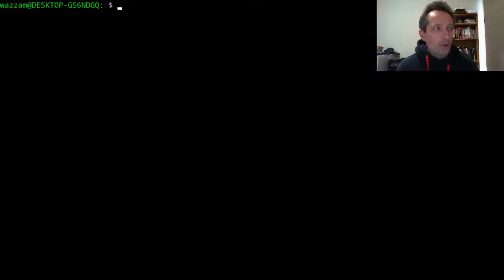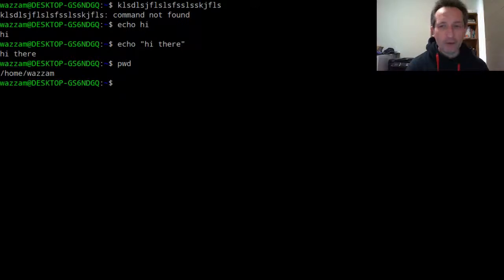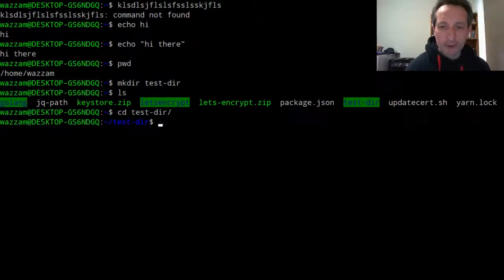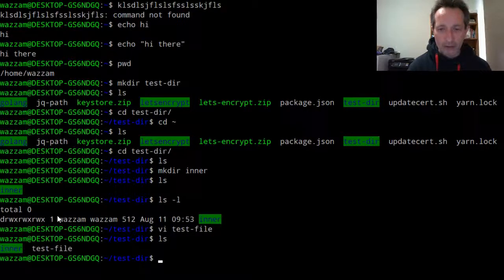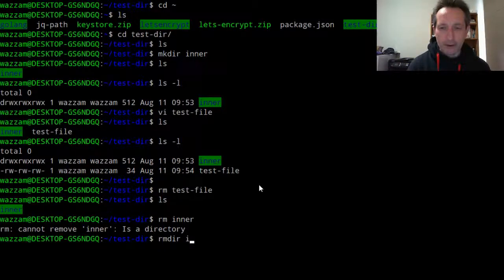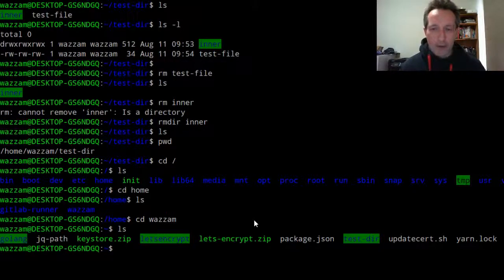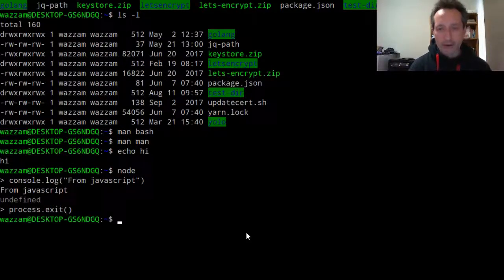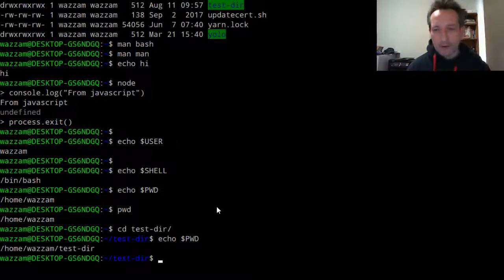Understanding The Command Line - Part 1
Before getting into Node JS, npm, IoT and/or web development, you need to understand how to deal with files and directories using the command line.

For designers, especially on Mac, who have used point-and-click to work and never used the Mac's terminal feature before.
BASH is the command line interpreter used. For Windows, BASH can be installed as part of the Git for Windows package (free).